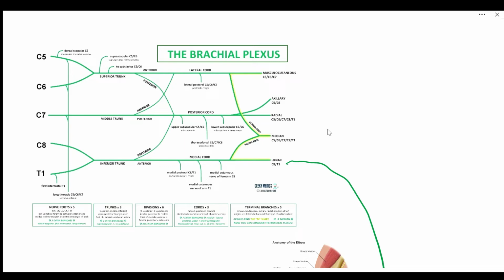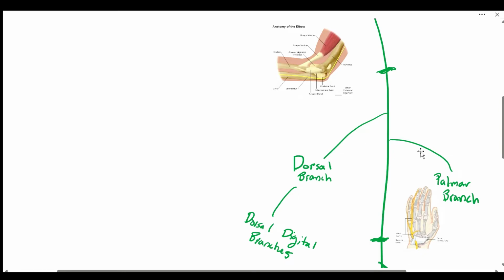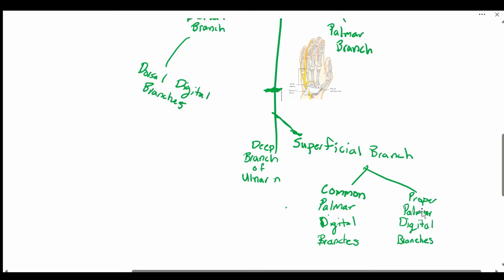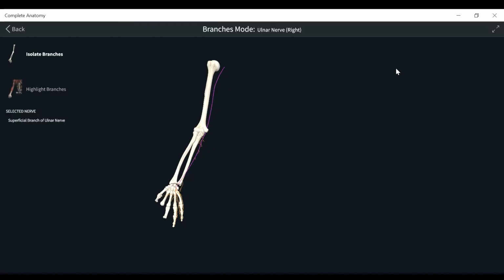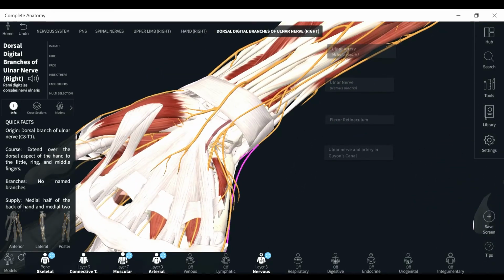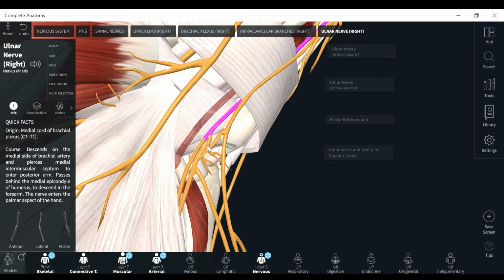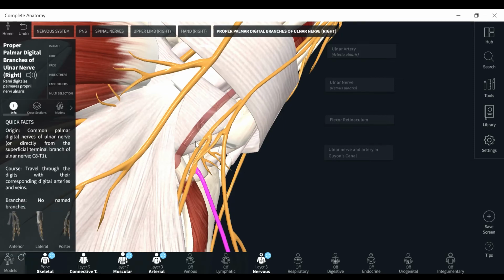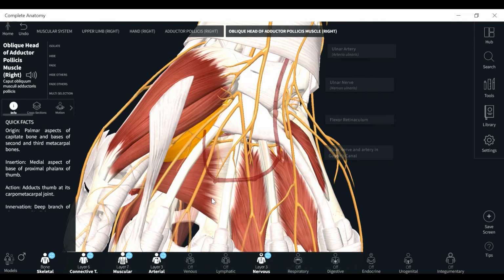Memorizing the Brachial Plexus - Ulnar Nerve Distribution in 5 Minutes!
Understanding the pathway the Ulnar Nerve takes through the brachial plexus and down the arm!

Learning anatomy, I would always endlessly surf YouTube looking for helpful videos on how to understand different concepts within anatomy, and it would take me forever to find helpful material. Now that I tutor an Extremities Anatomy course for a chiropractic college, I've decided to make some videos on how I break down anatomy to make it easier to learn. I hope it helps!

If you find the video helpful and would like to see more, please give the video a thumbs up!